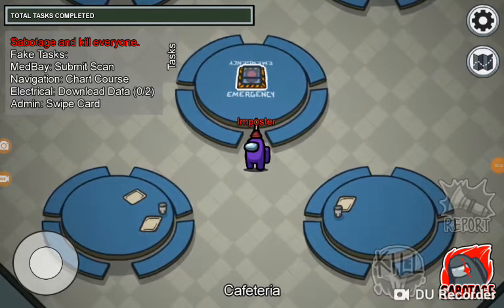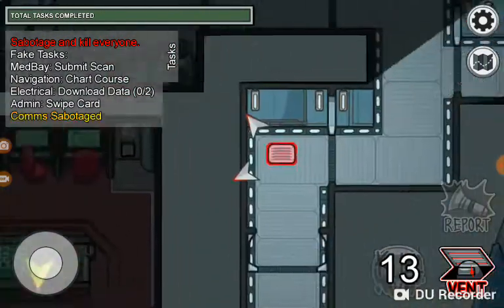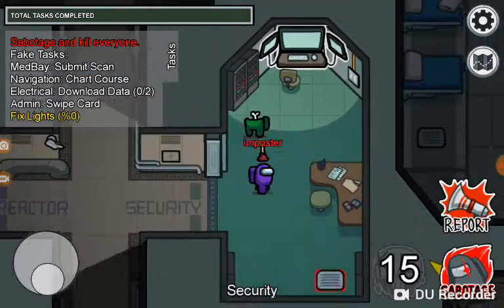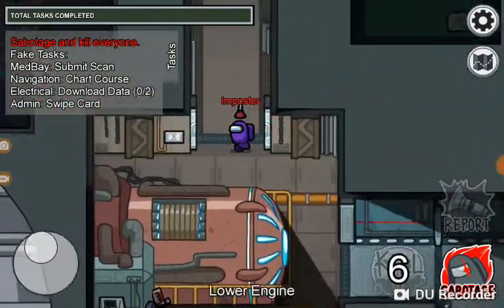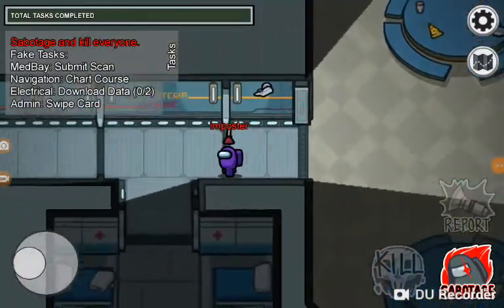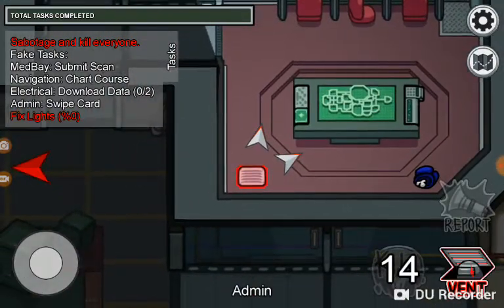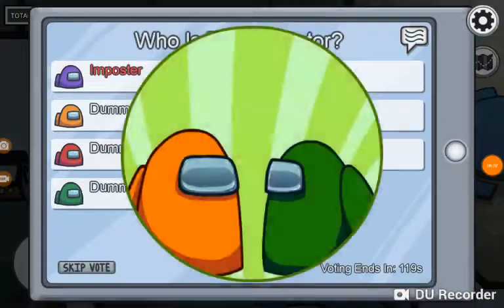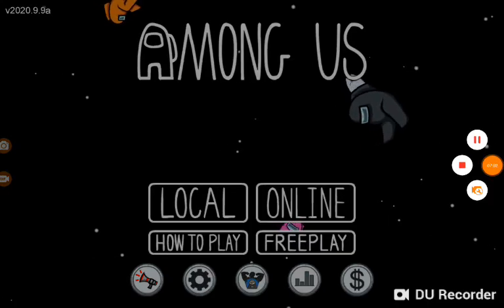How 2 Imposter - Simple Imposter Guide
A simple tutorial of how to be decent at imposter.